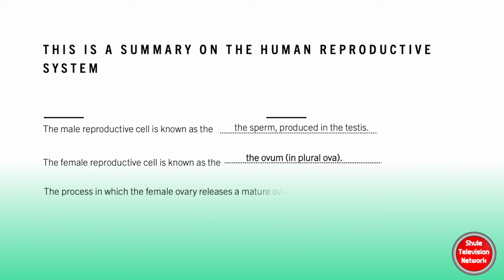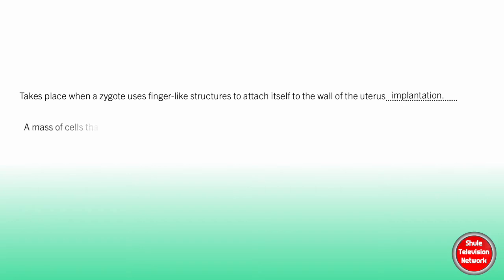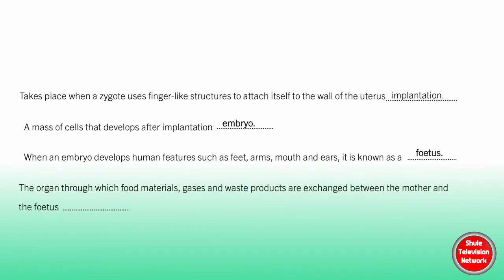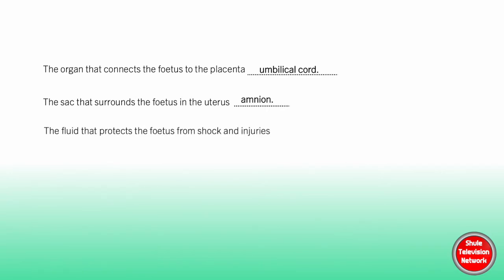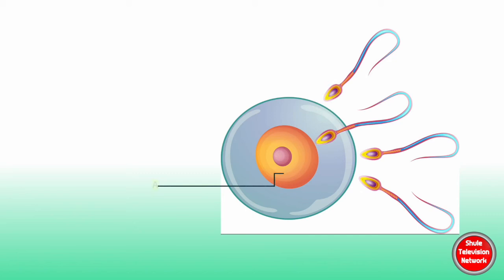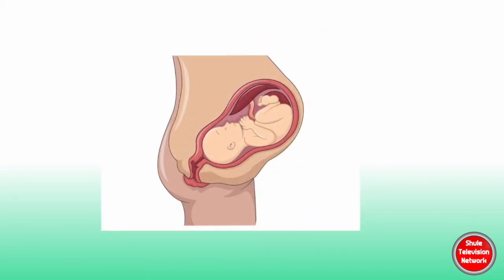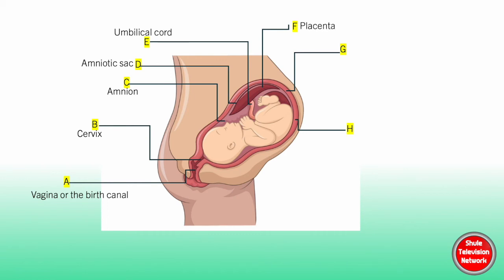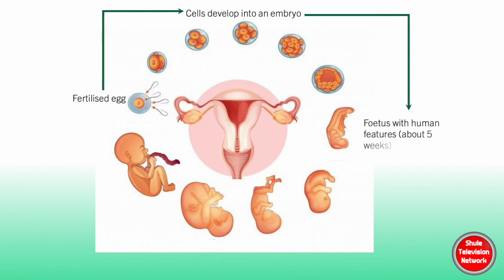Explainer Lesson 33: Reproduction in Human Beings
In this lesson, we summarise reproduction in human beings.